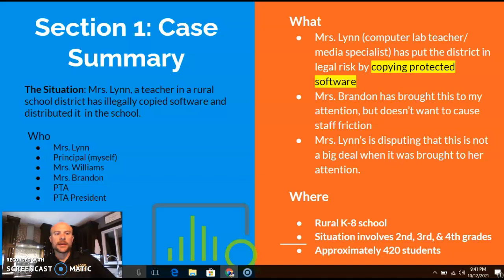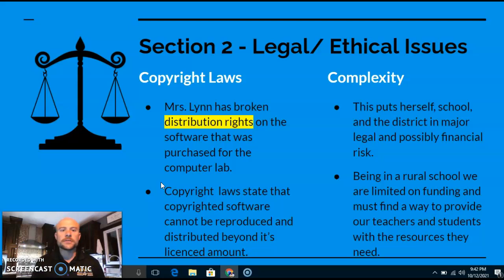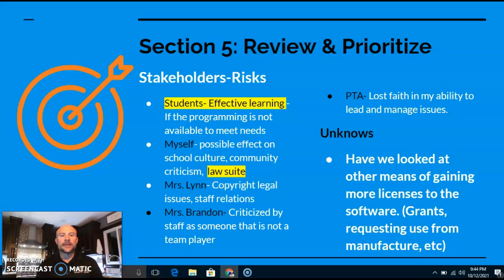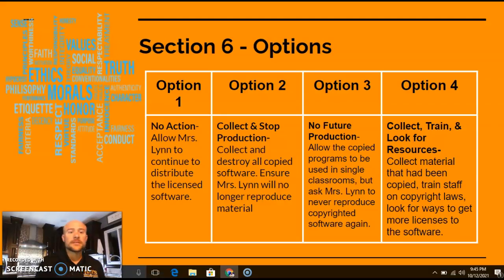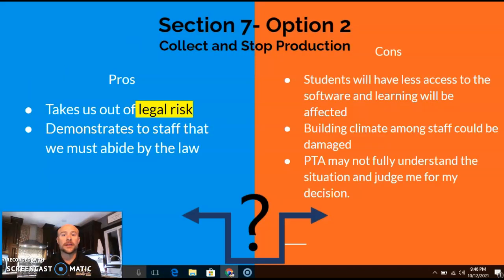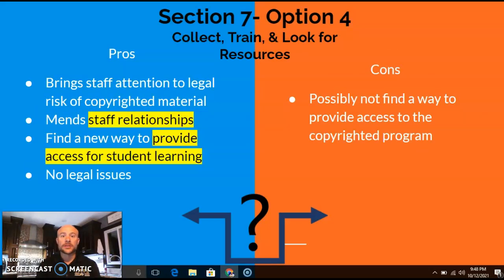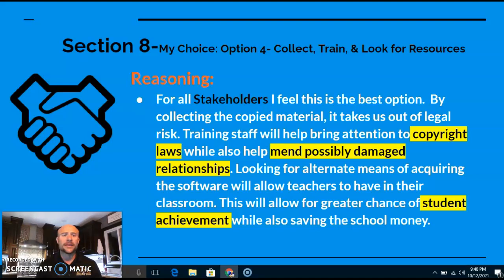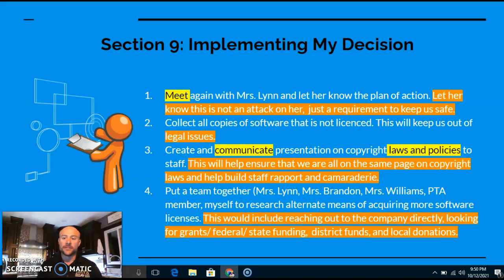Edl 850: Case Study